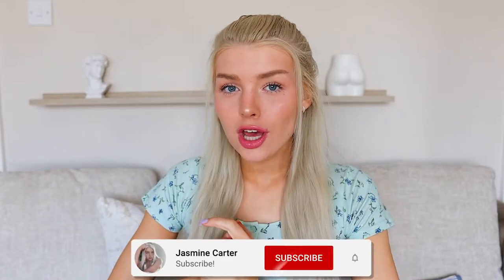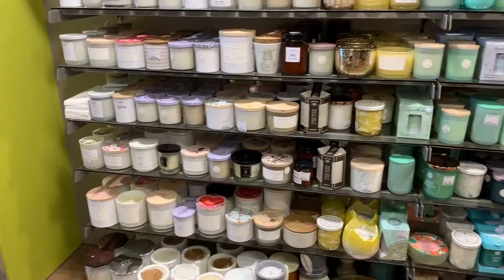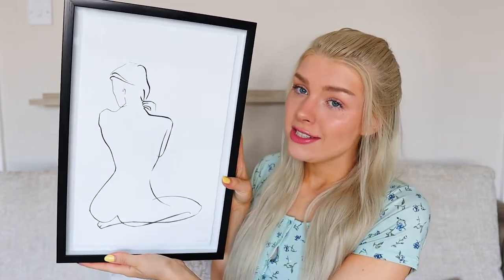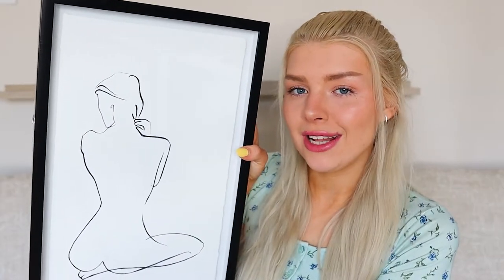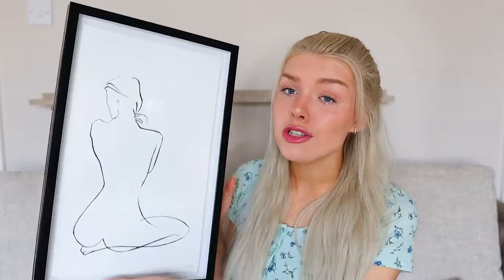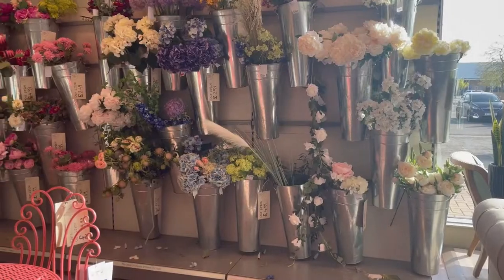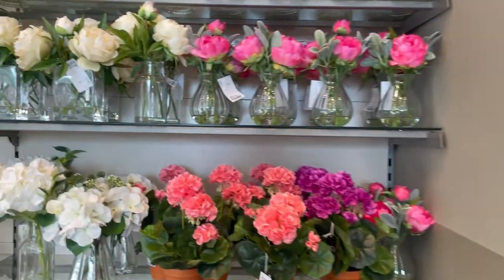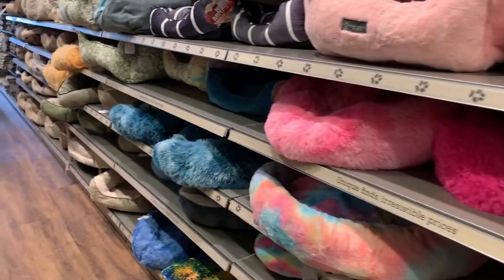WHAT'S NEW IN HOMESENSE | come shop with me & my first time | JUNE 2021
here is a huge homesense homeware haul! this is my first time shopping here and i was pleasantly surprised!

⚡️ Previous Video ⚡️
BOOHOO TROUSERS TRY ON HAUL | TALL GIRL EDITION

ANY VIDEO SUGGESTIONS? DROP IT IN THE COMMENTS

MUSIC (endcards)
Movie by Anja Kotar and the KOTAR Music Team